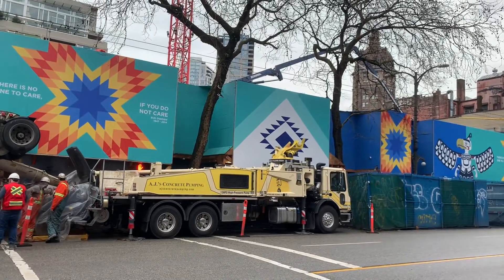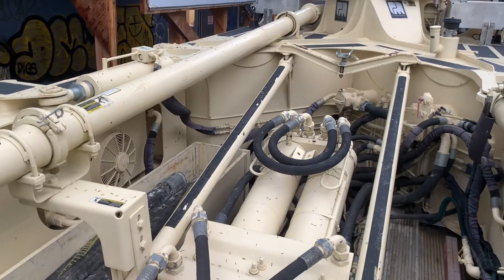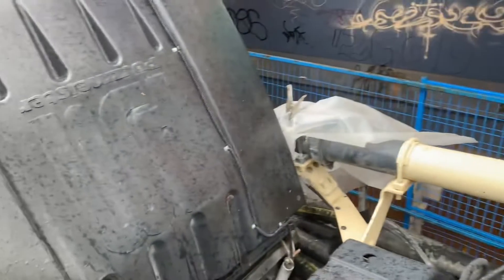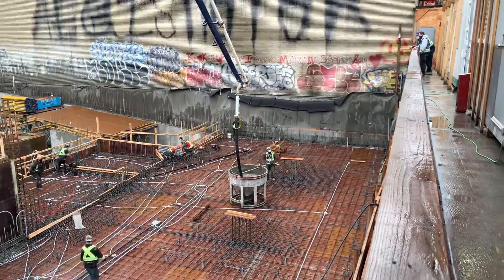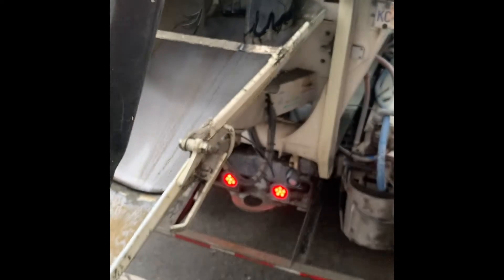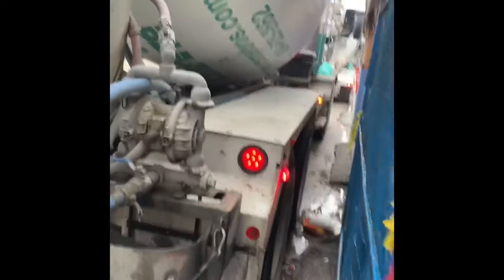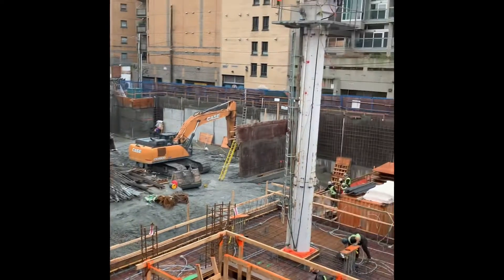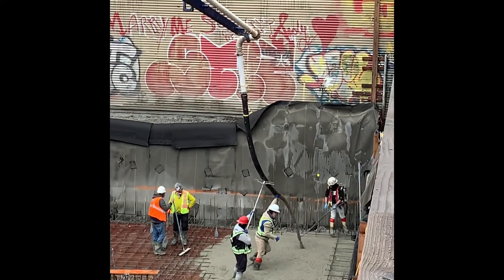Grout prime with the Putzmeister 13HPD concrete pump and Schwing SPB37 placing boom.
Priming out a Schwing self-climbing 37/41 meter placing boom with octagonal mast using our Putzmeister 39Z-13HPD concrete pump.